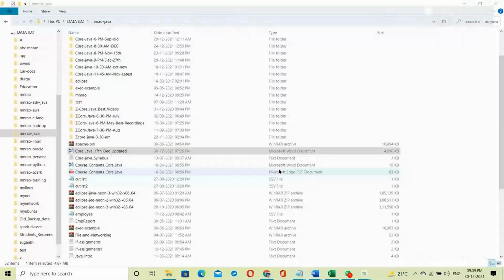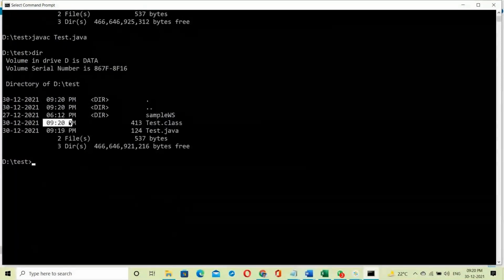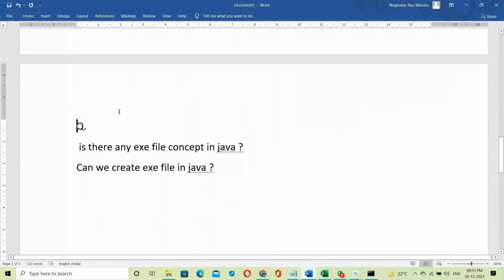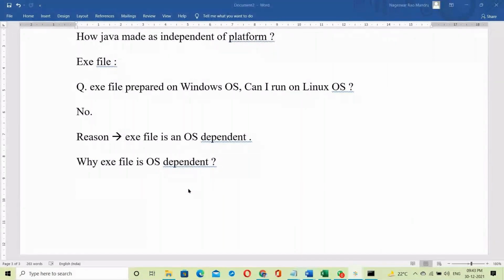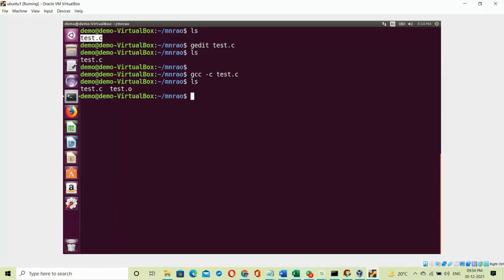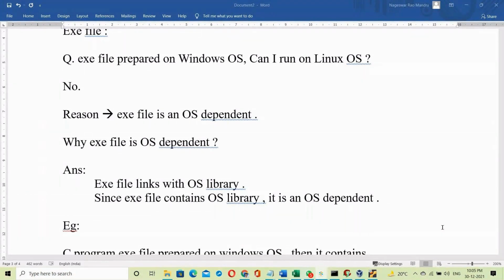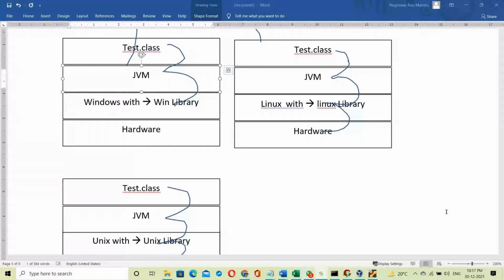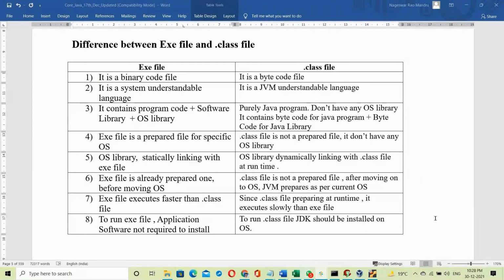CORE JAVA tutorials || Demo - 4 || by Mr. Nageswar Rao On 30-12-2021 @9PM IST